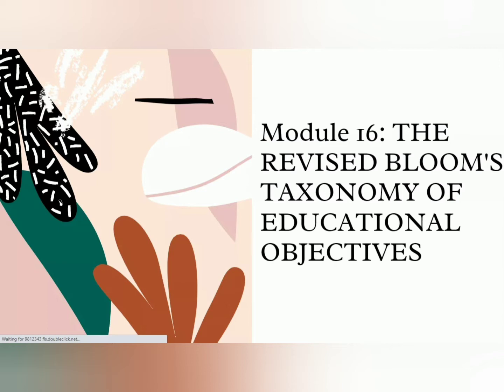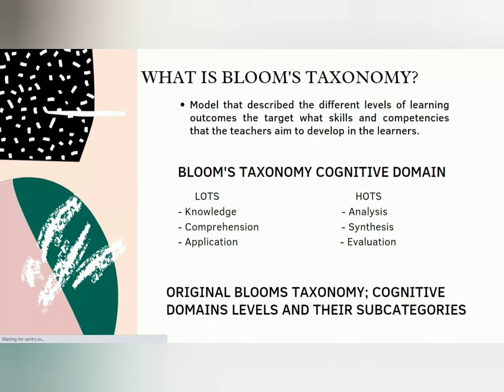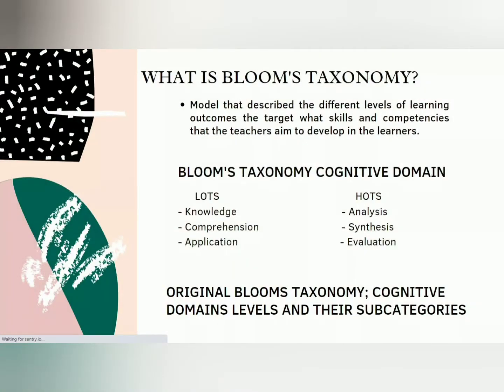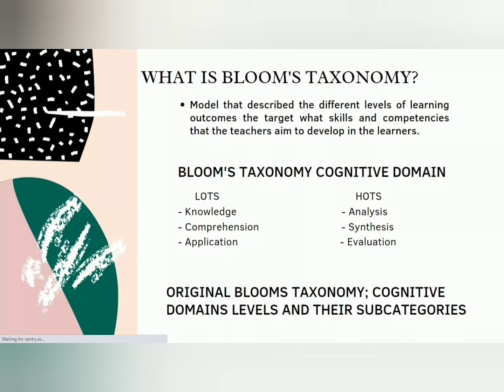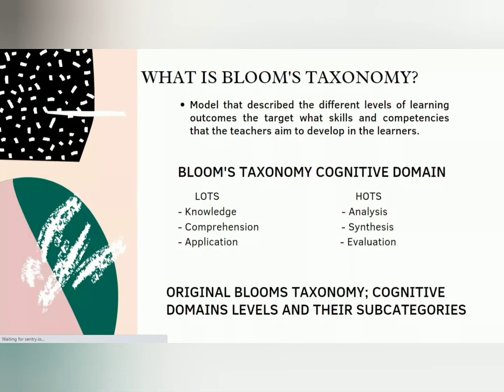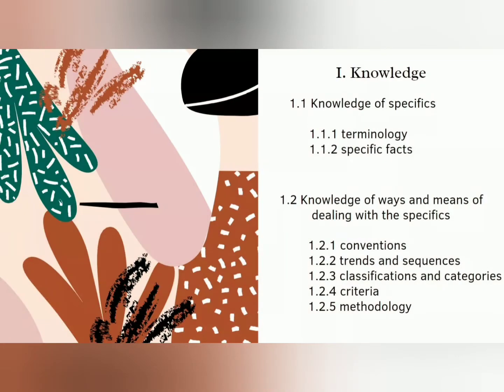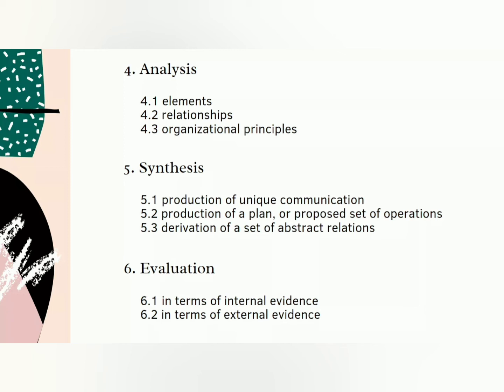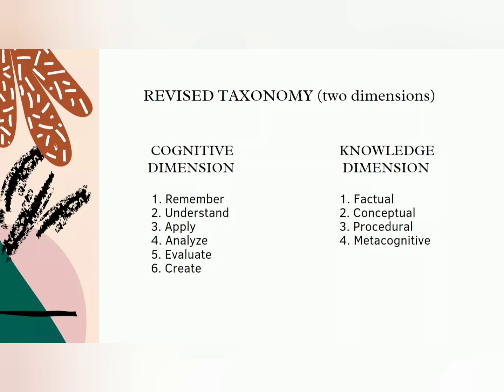MODULE 16: THE REVISED BLOOM'S TAXONOMY OF EDUCATIONAL OBJECTIVES